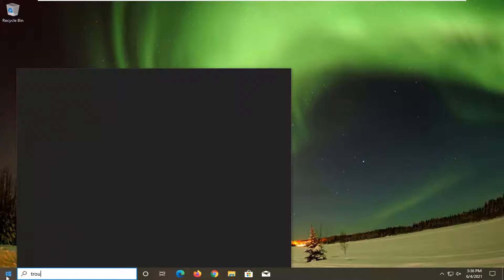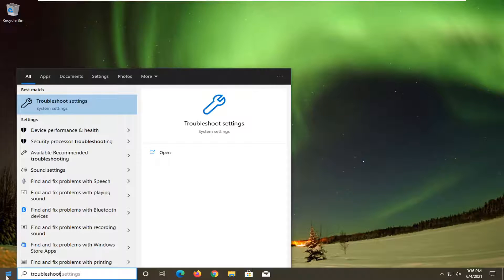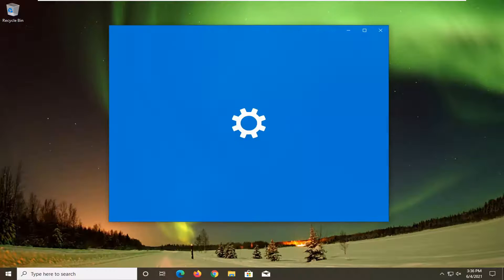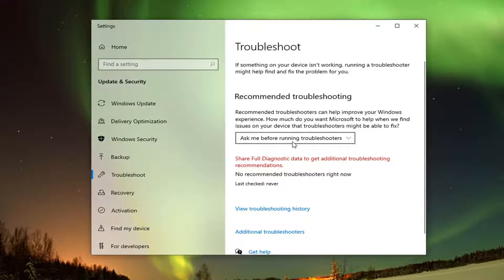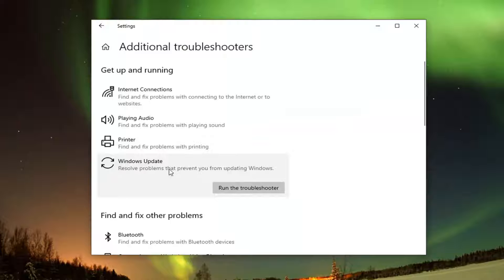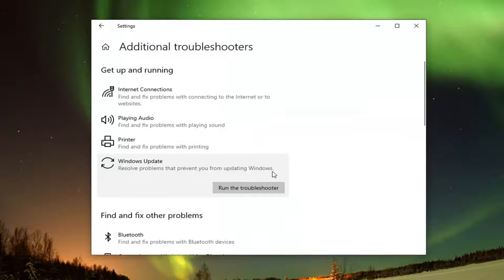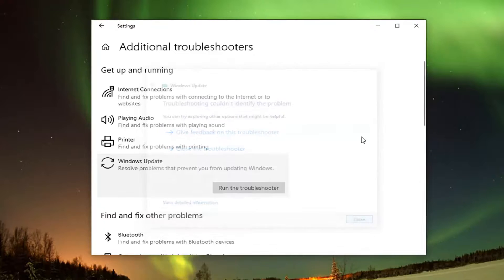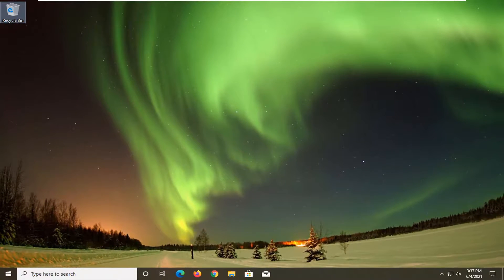How to Fix Windows Update Stuck at Random Percentage % [Tutorial]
Do you know why "have you tried turning it off and on again" is such an IT support cliché? Because it so often works. There's no magic trick to this – it simply clears out your computer's temporary memory (including any stalled files or processes), and lets Windows start again from scratch with everything on the system.

The “Getting Windows ready, Don’t turn off your computer” message appears while Windows is installing updates. Windows will normally finish the installation process if you give it time—but, if it’s been hours, you may just need to restart your PC.

If your updates are stuck in the background while you still have access to Windows, you can restart as normal; if they're stuck before or after the OS loads, you're going to have to hold down the power button and do a hard reset. This can cause issues itself, so make sure your updates definitely aren't progressing at all.